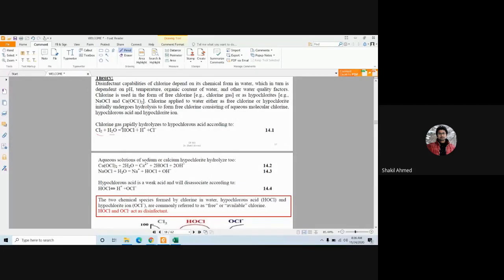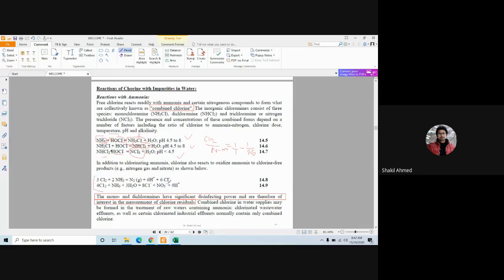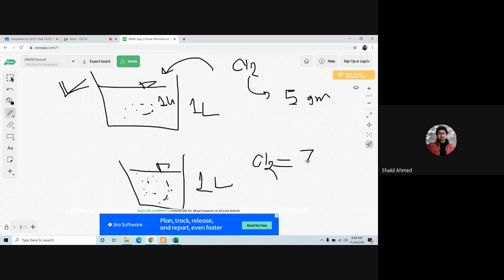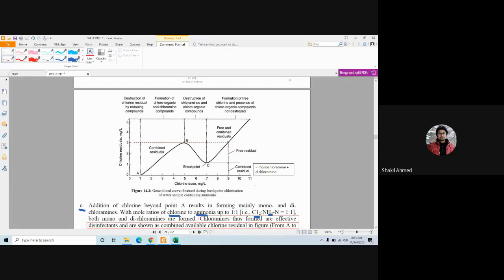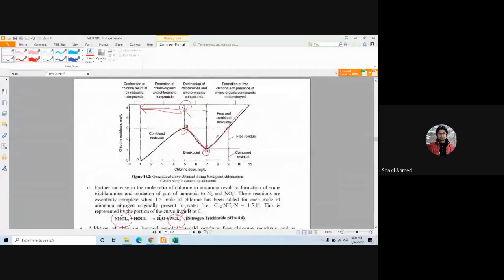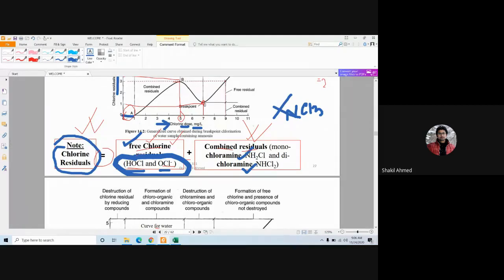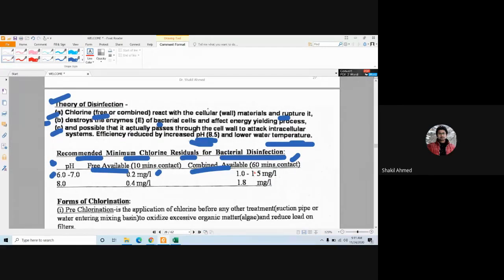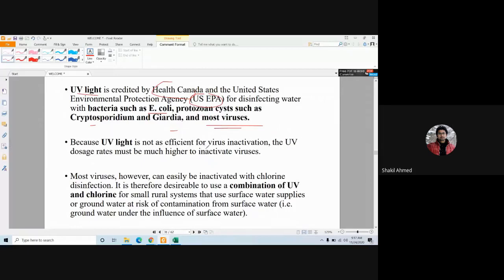CE331 2020 11 23 at 1836 GMT 8 Google Drive